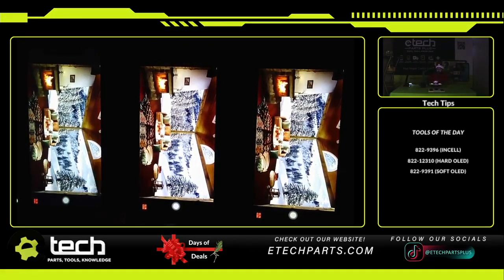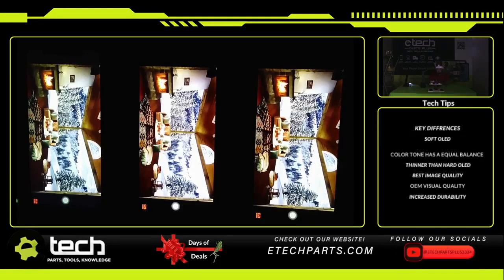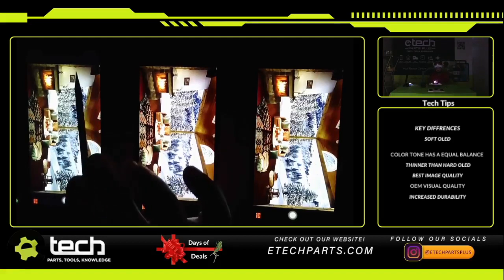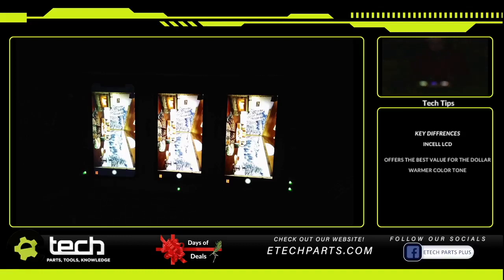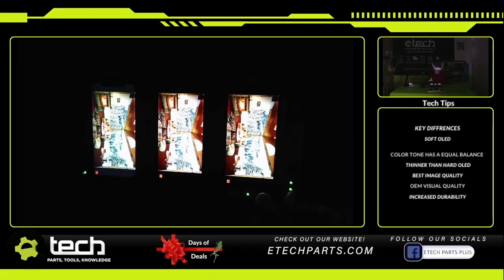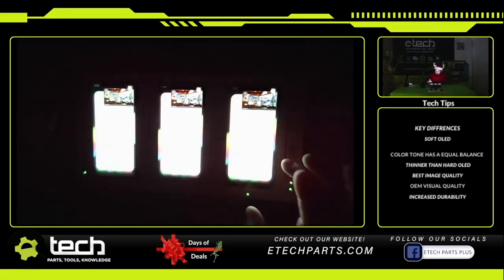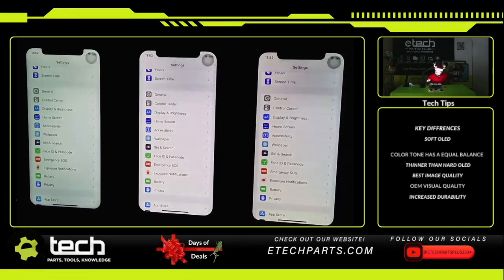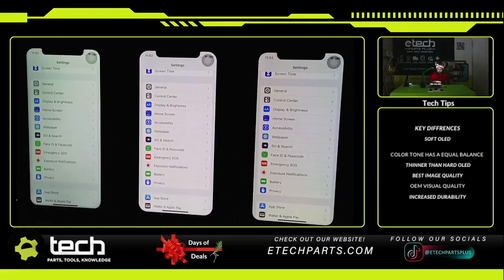What's the difference between Incell, Hard OLED, and Soft OLED?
In this stream, we discuss the differences in technology, including brightness, color, durability, and thickness as well as use cases for each.